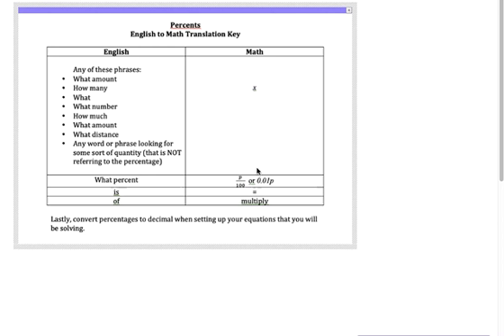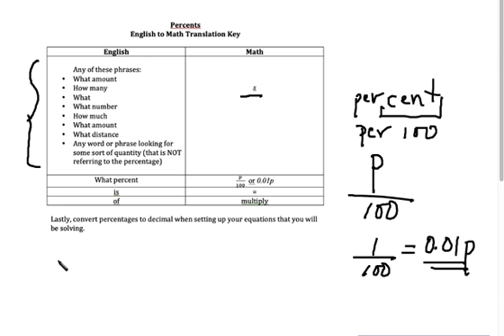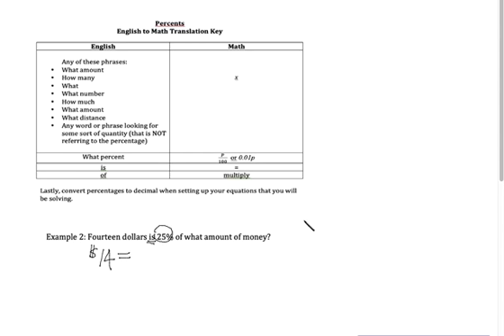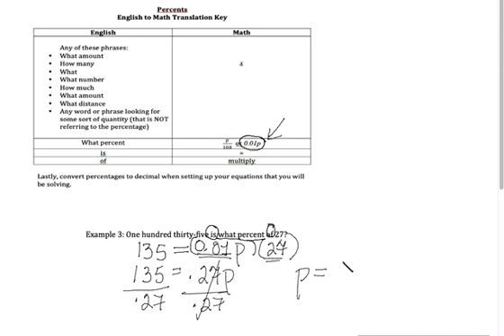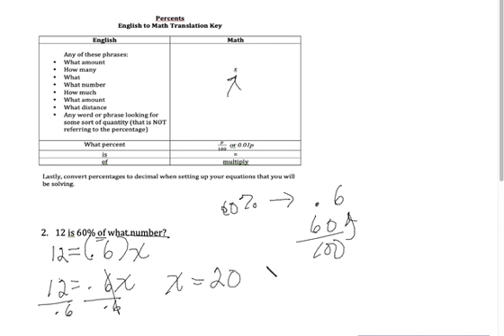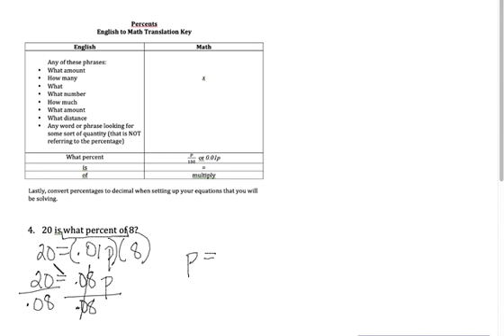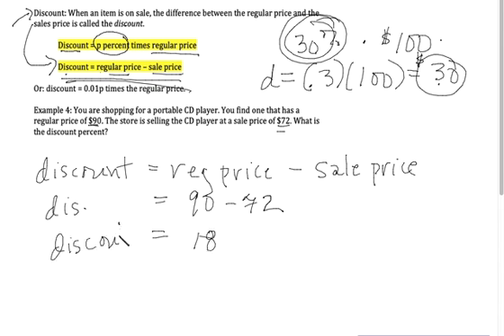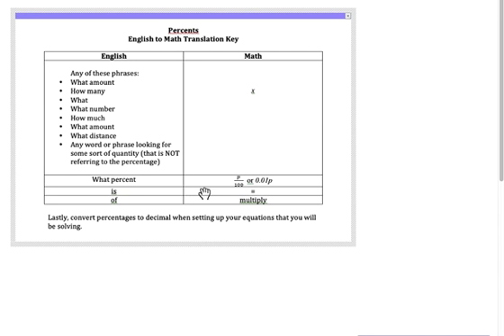Alg 1 3.9 Instruction